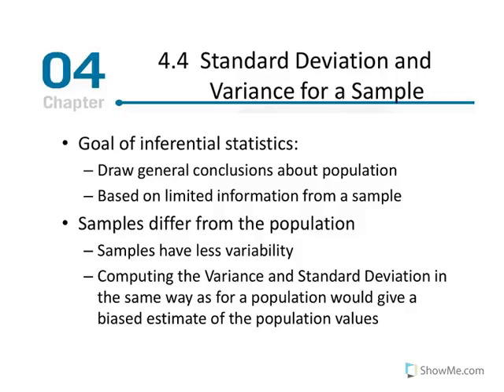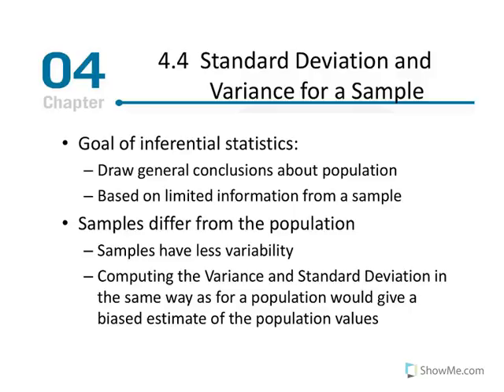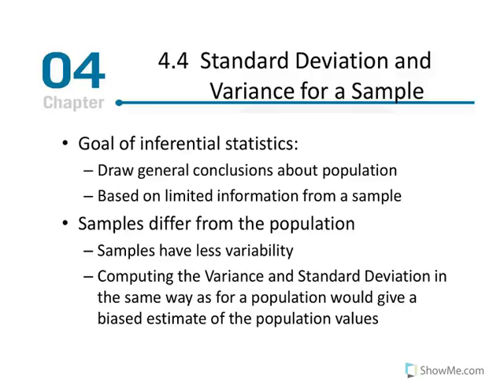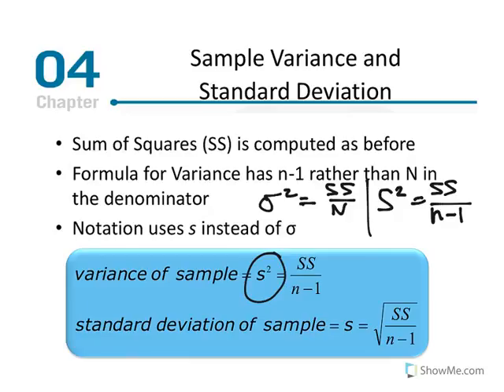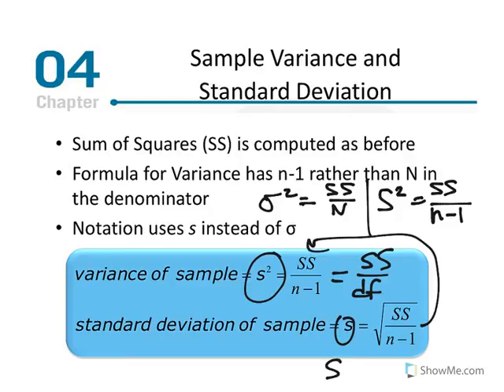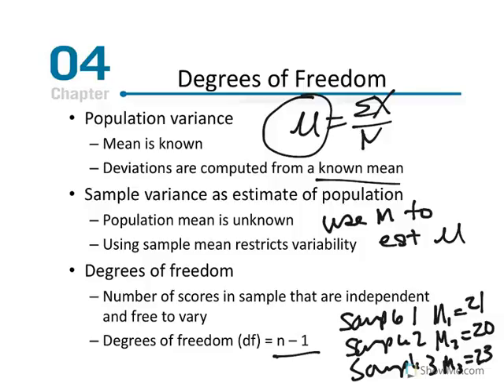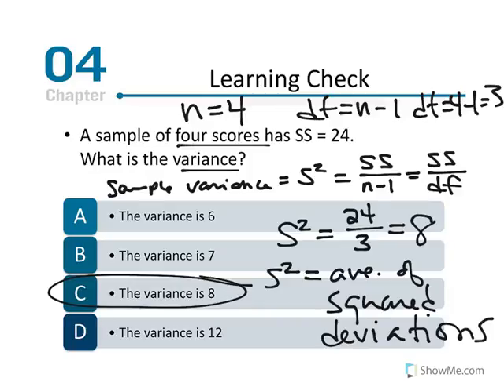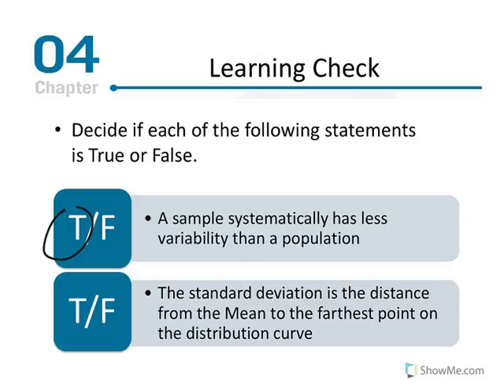Chapter 4 Part 2